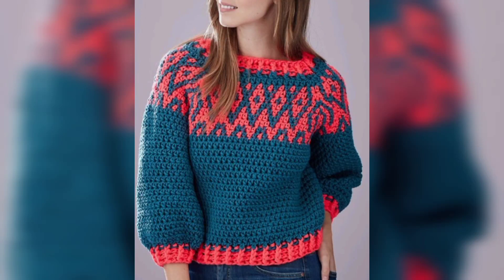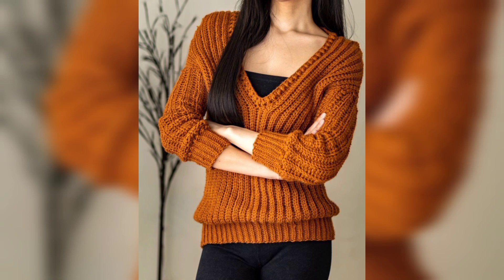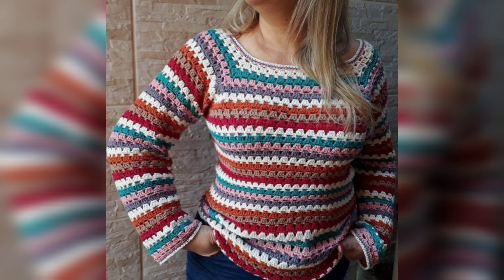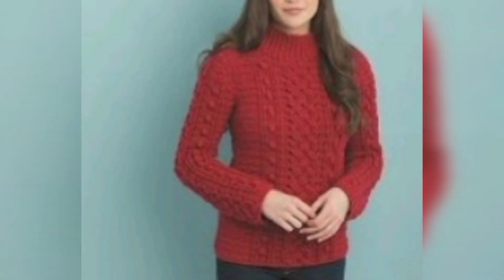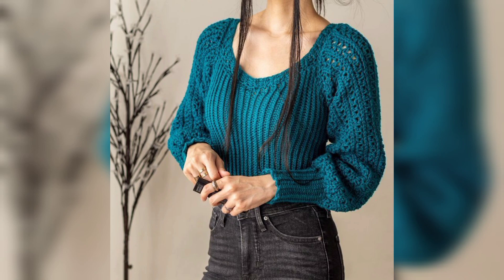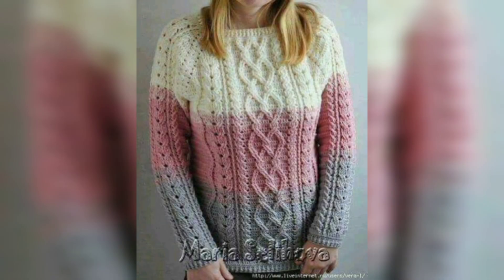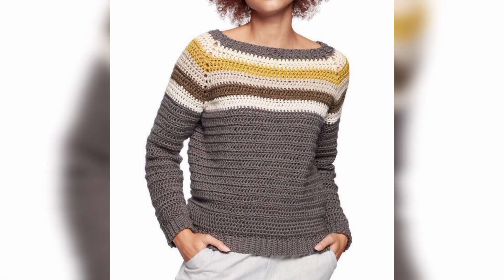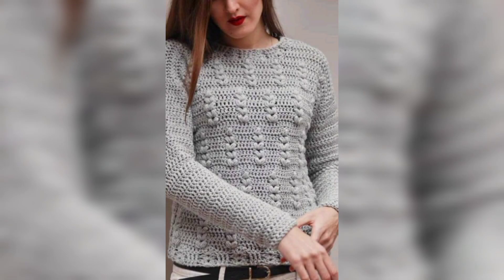Decent Crochet Girls Sweater Top Needle Knitting Design || Patterns 2023